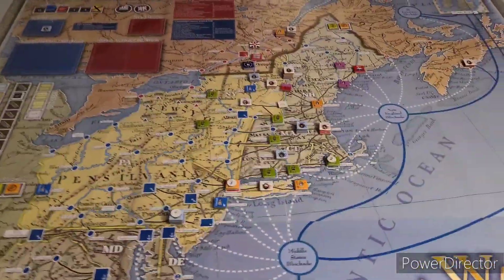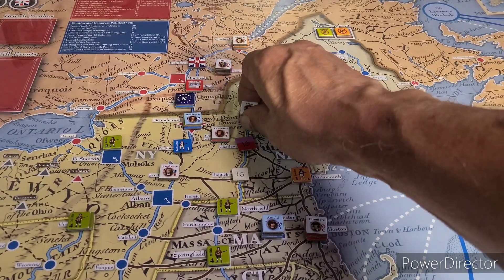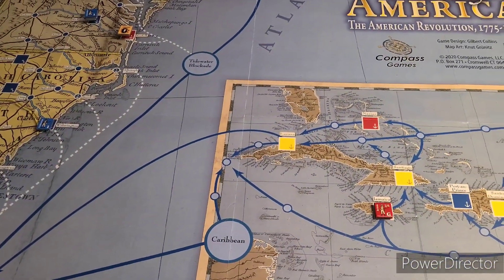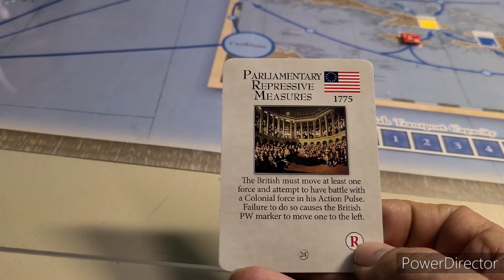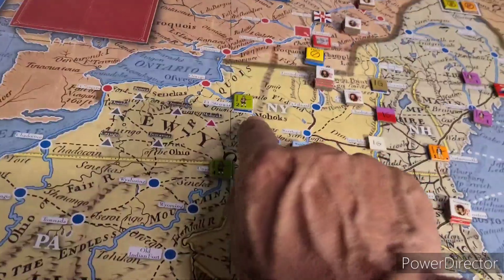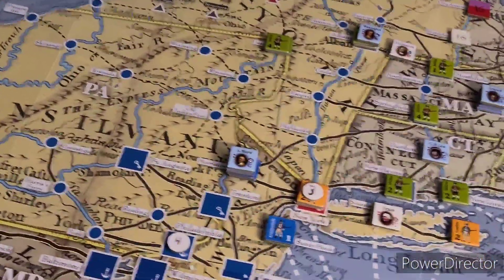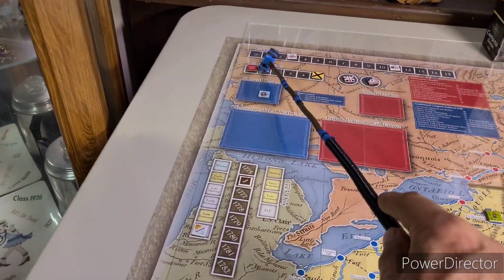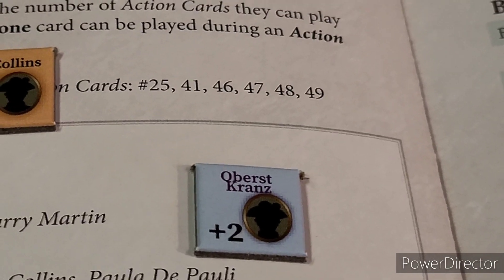War for America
No , ole Light Horse Harry Lee did not defect !   Card misplacement corrected in next video . Winter 1776